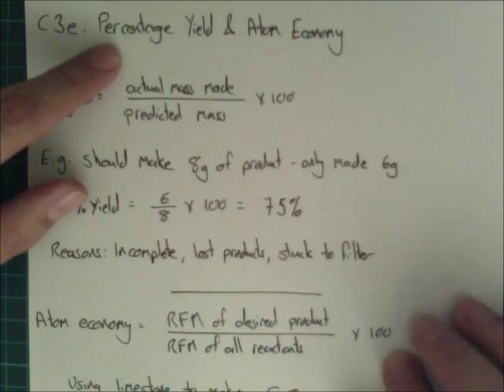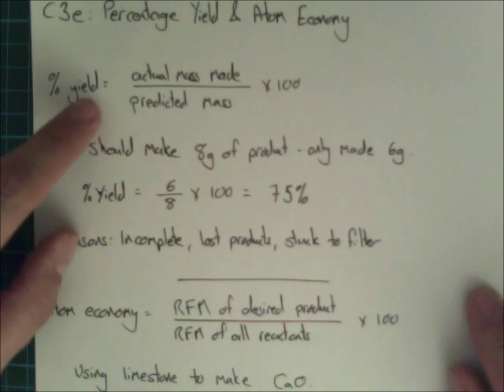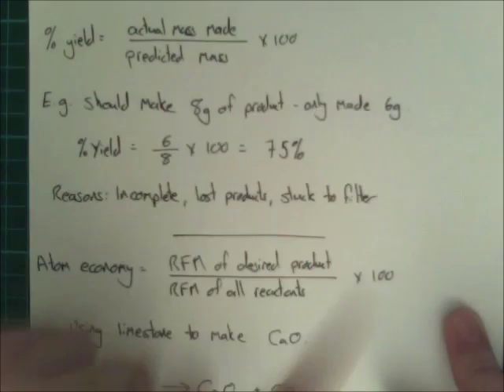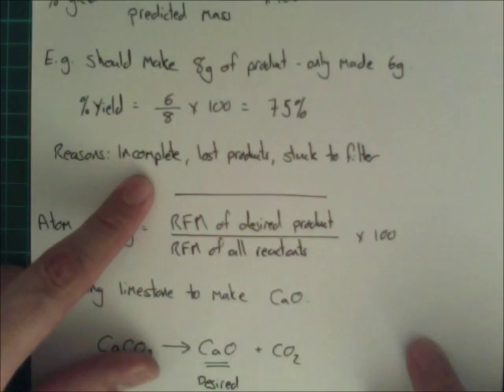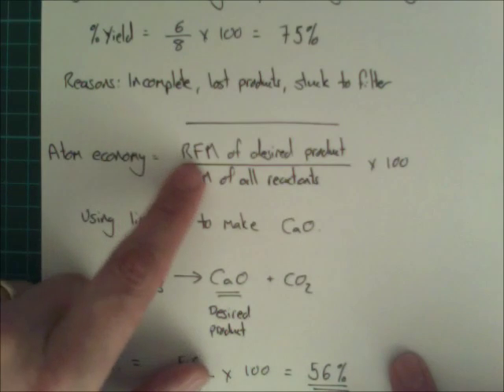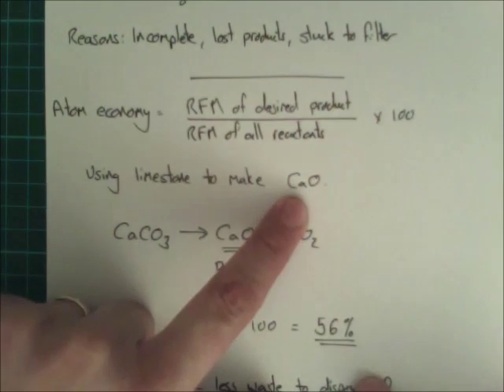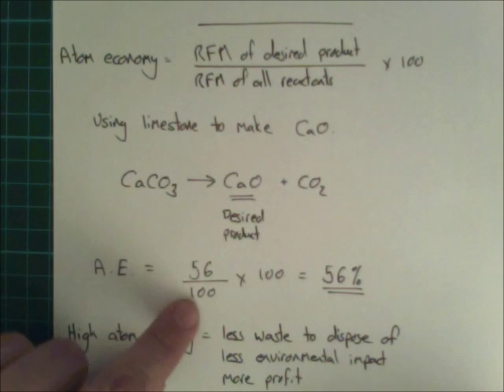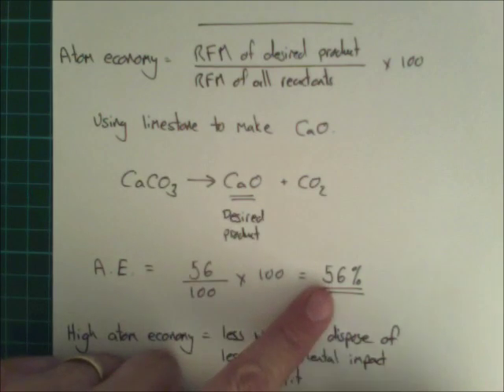C3e: Atom economy and yield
Atom economy and yield for OCR spec GCSE.
Just a brief outline that should jog your memories!